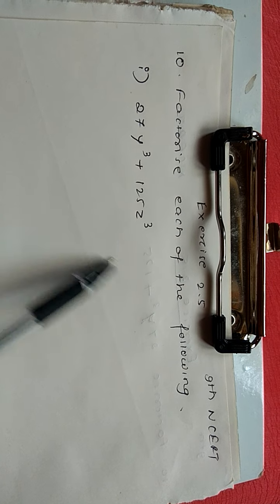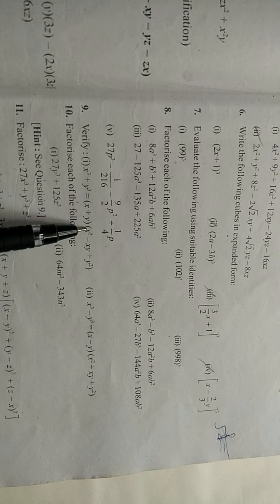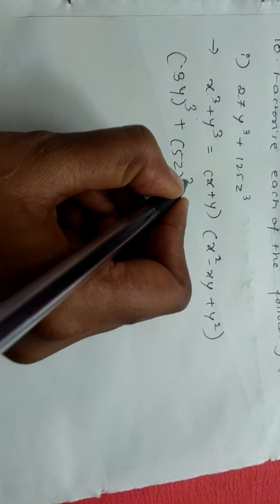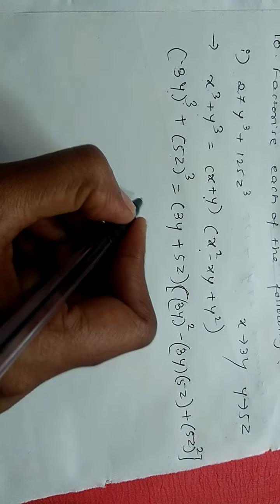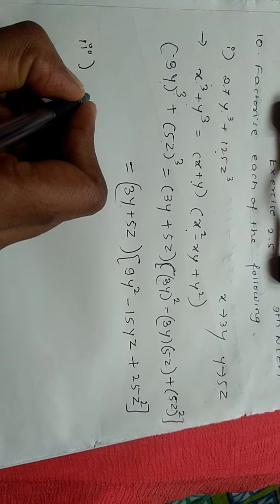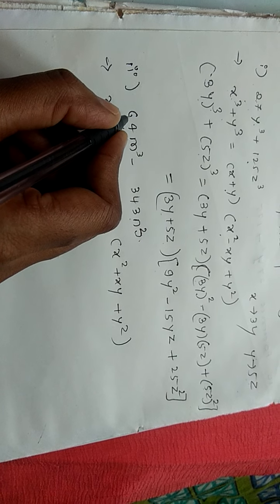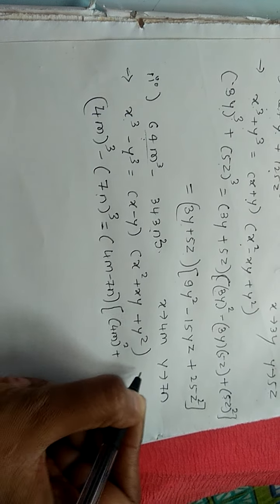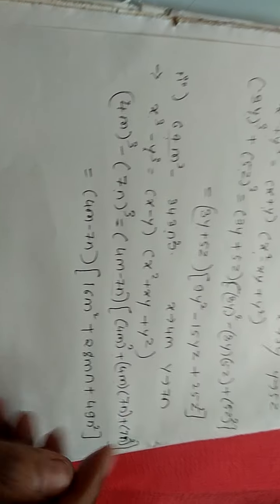NCERT 9 Maths Polynomials Exercise 2.5 Q.No (10)